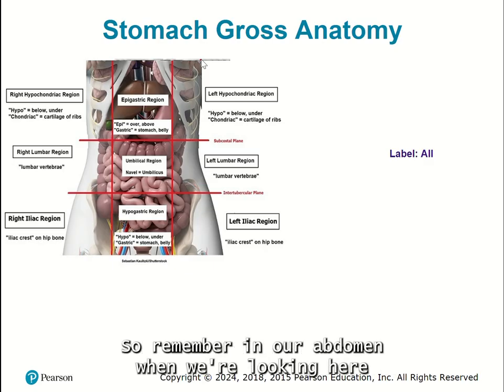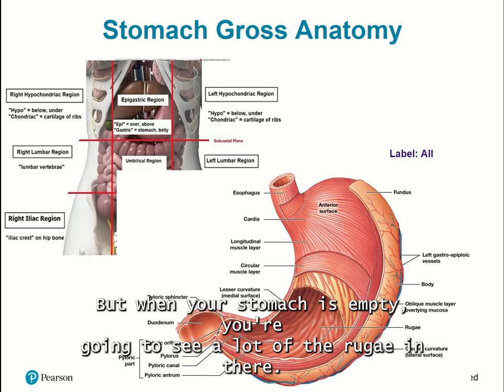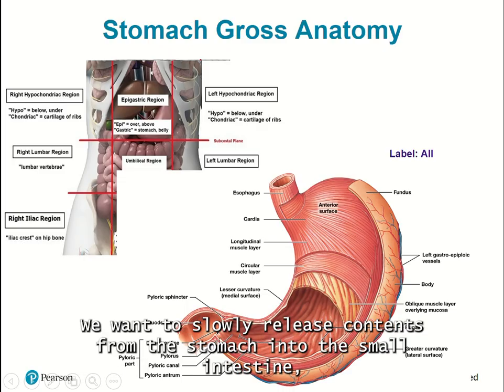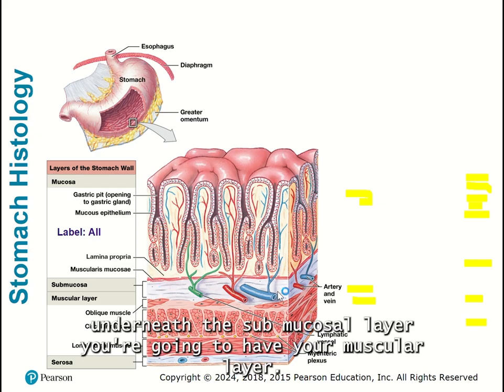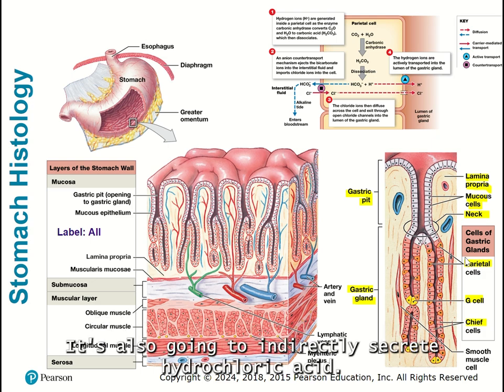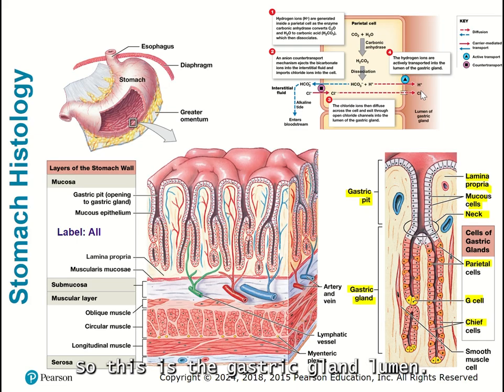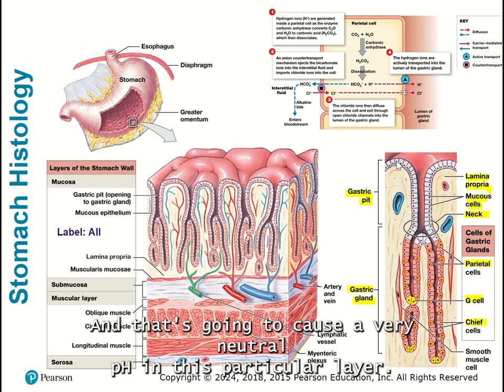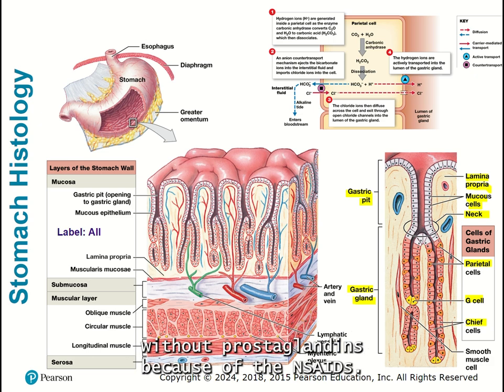Stomach - Gross Anatomy and Histology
Chapter 24
Part 3
This section covers stomach gross anatomy through histology. Gastric Regulation will continue in the next lecture.